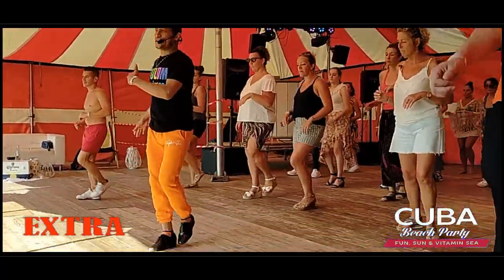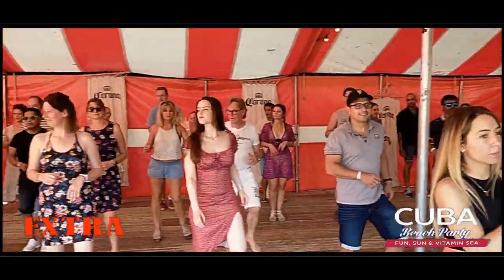Bachata Workshop Ricco & Laurie Salsa De Colores Cuba Beach Party Extra Salsa Brisa